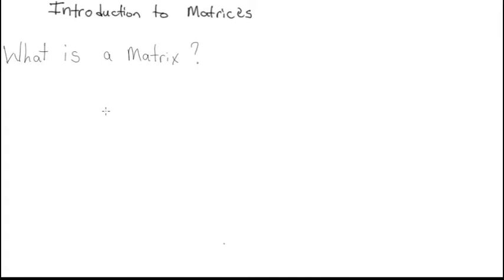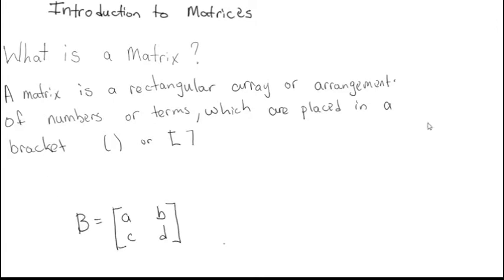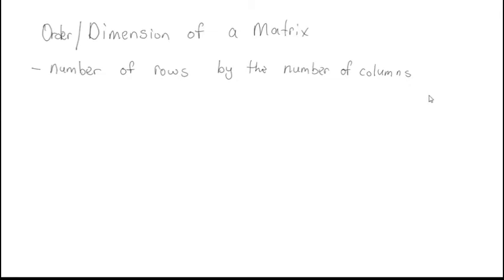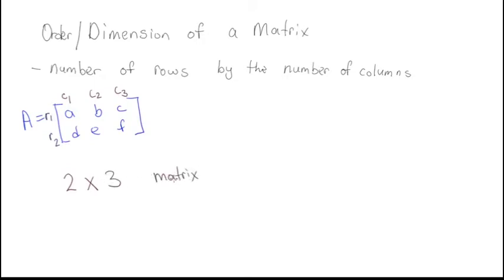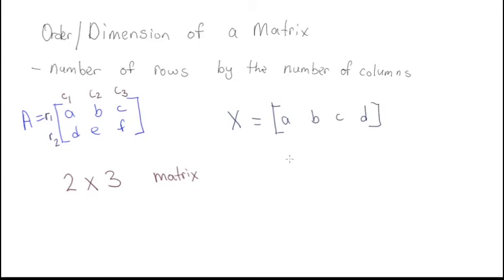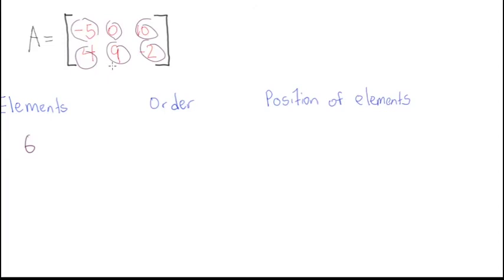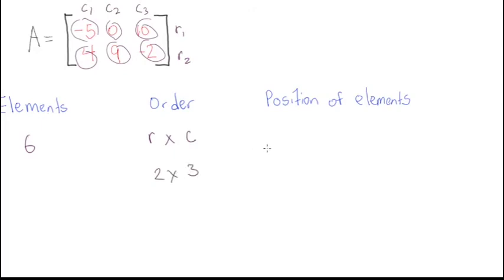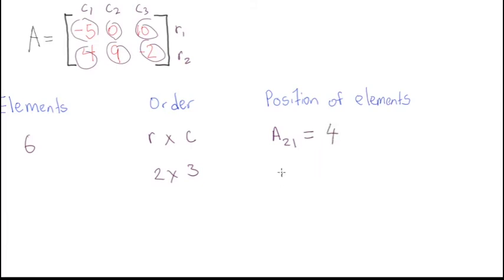Matrices- Introduction | The Tutoring Hub Ja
This is the first video on the topic of Matrices.